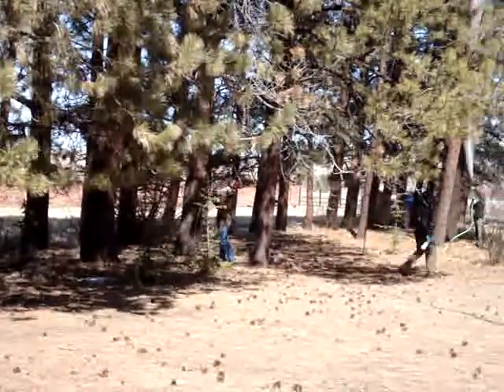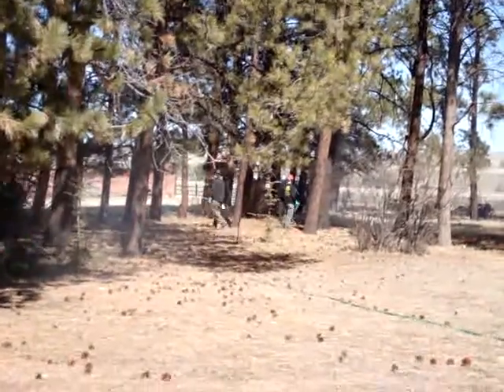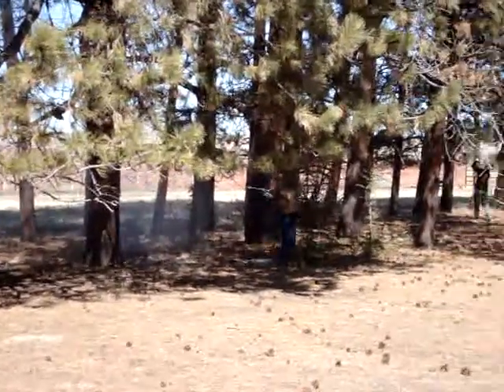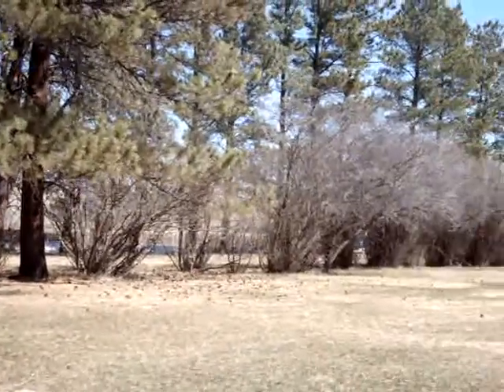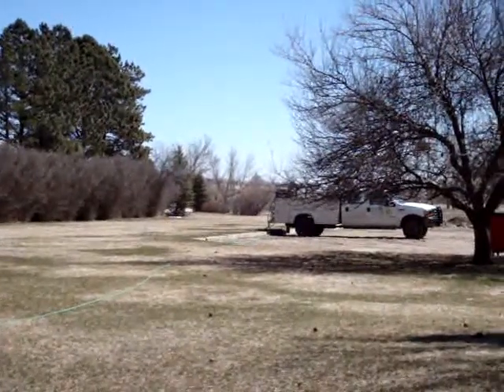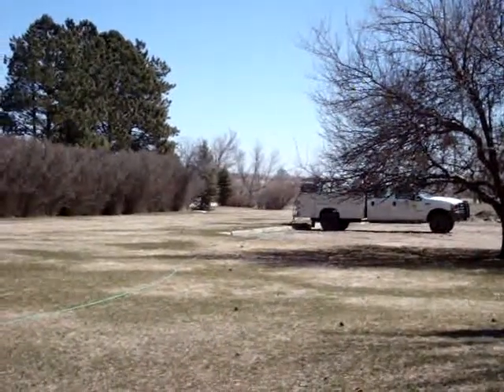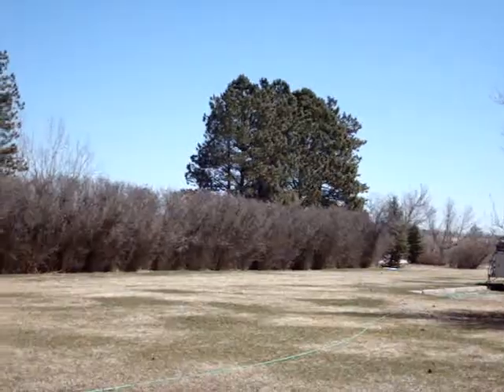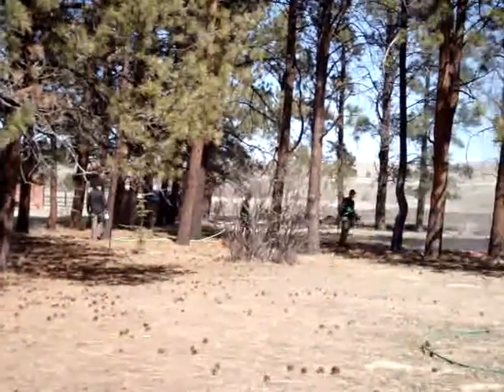Mountain Pine Beetle Tree Spraying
TigerTree staff are leading experts about the mountain pine beetle, bark beetle, and forest restoration.